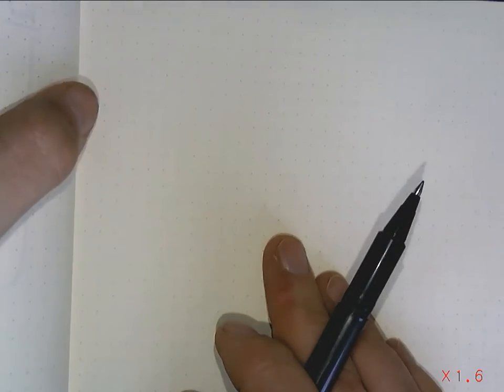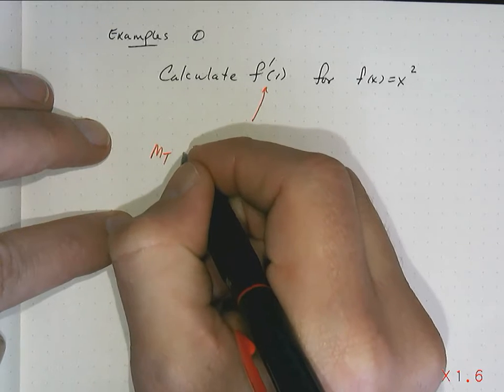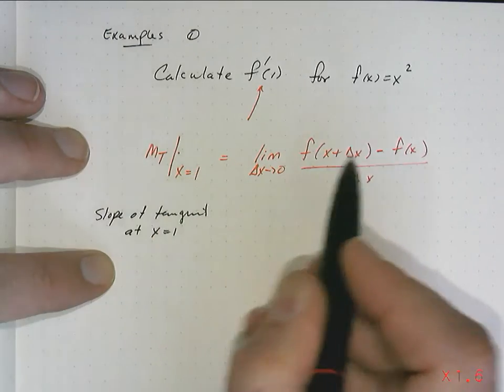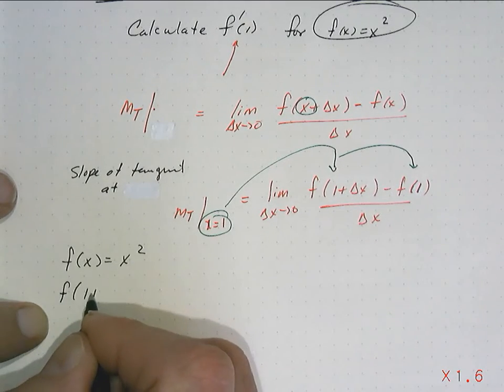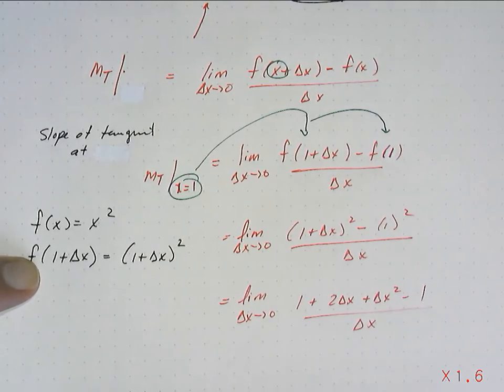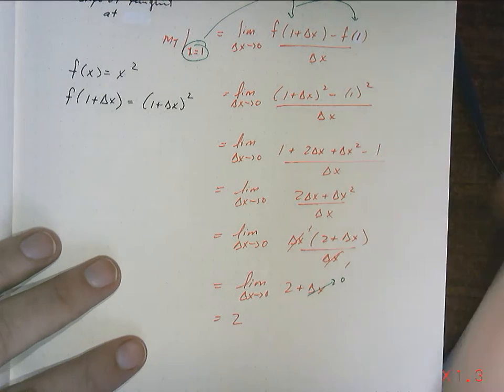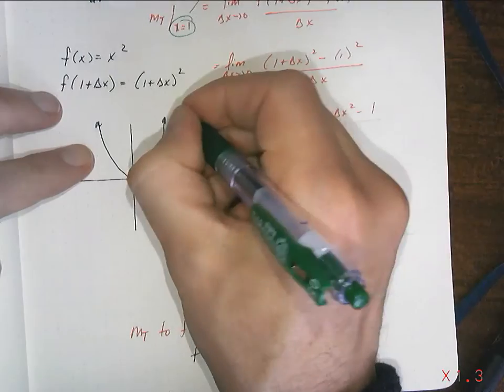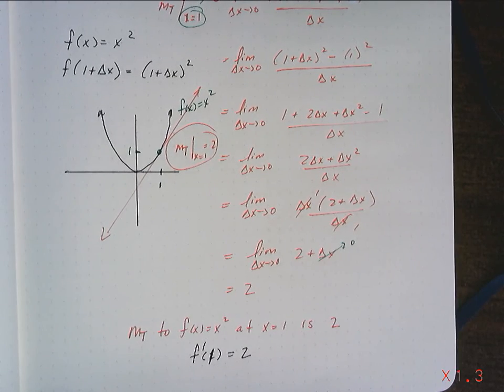Examples of slope of tangent at a point video 1